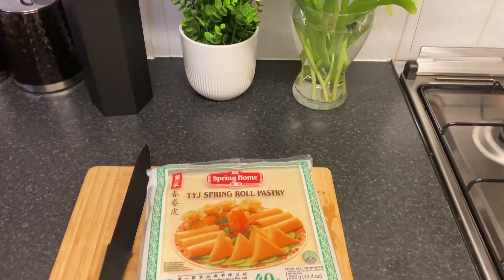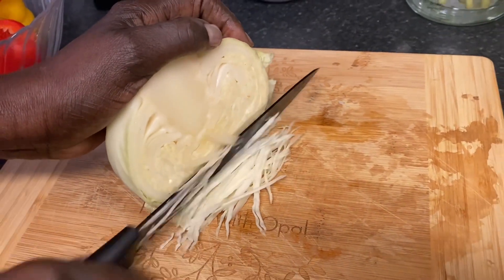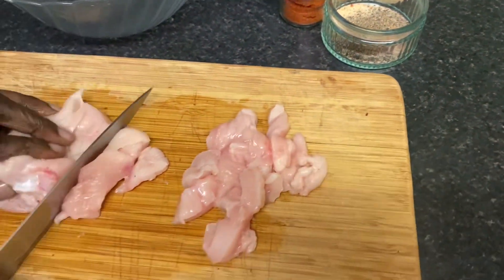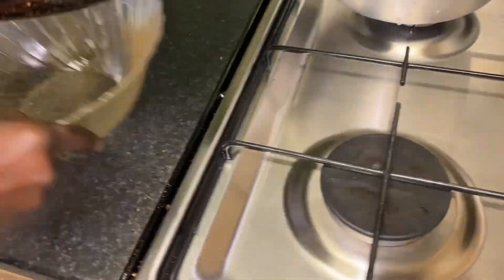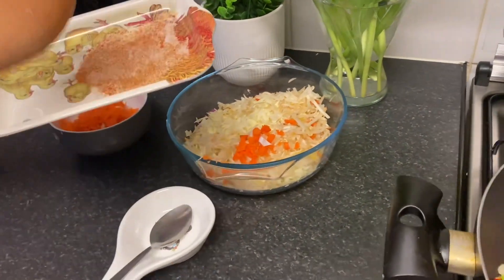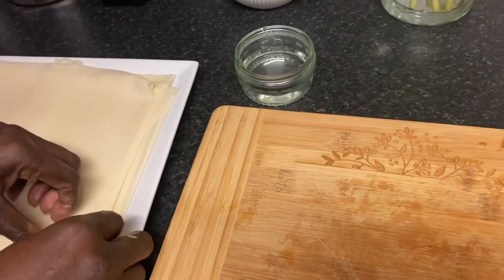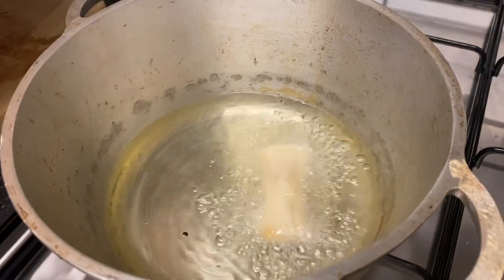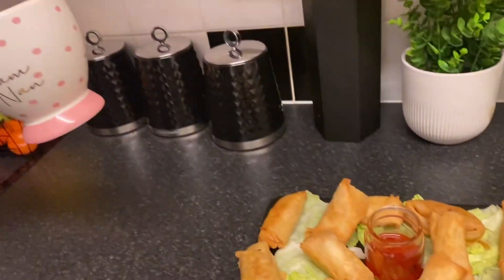Delicious Spring Rolls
In today’s video I will be making some  delicious spring rolls, here are the listed below:

-Spring roll pastry
-Cabbage
-Carrots
-Onion
-Sweet peppers
-Fresh Thyme
-Beansprouts
-Spring onions
-Chicken breasts
-Black pepper
-Chicken seasoning
-Vegetable oil
-Garlic powder
-Vegetable oxo
-Cajun seasoning
-All purpose seasoning
-Soy sauce
-Chilli sauce (Optional)
-Water to seal pastry edges
-Lettuce for garnish